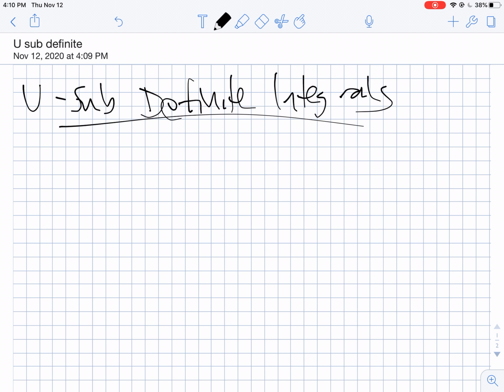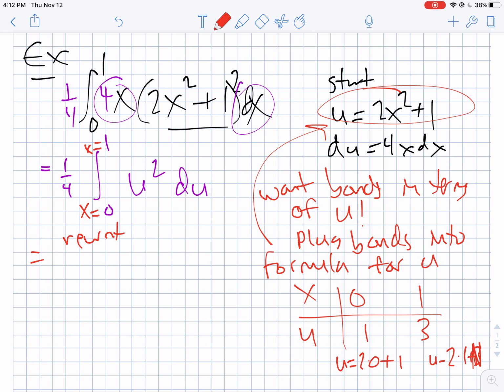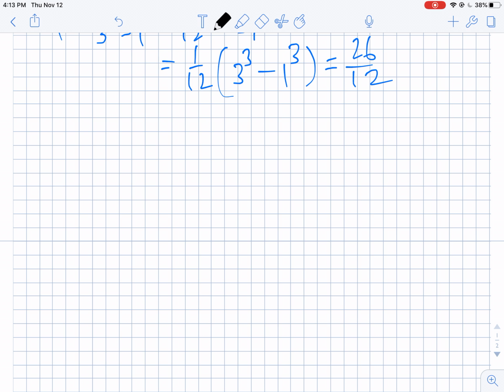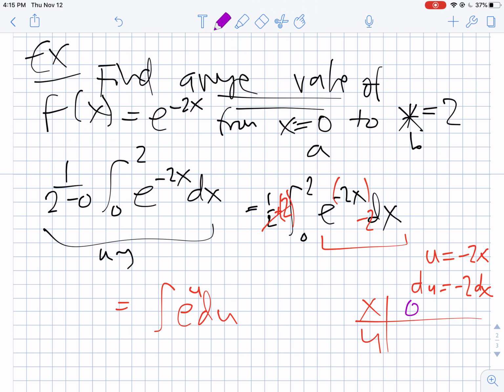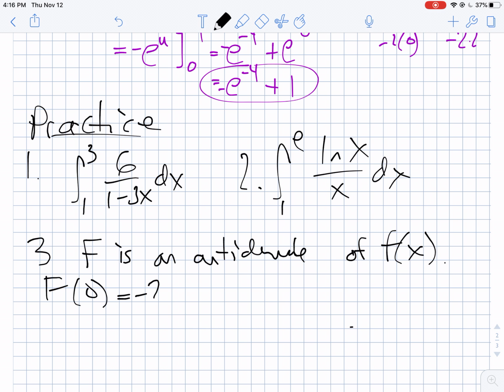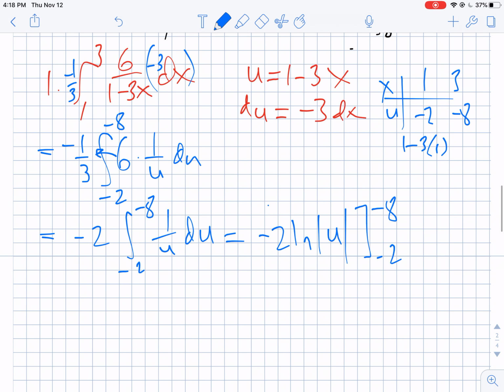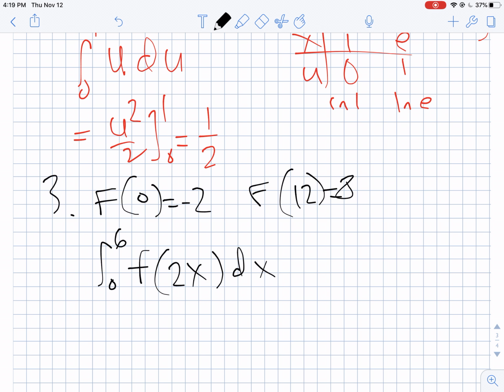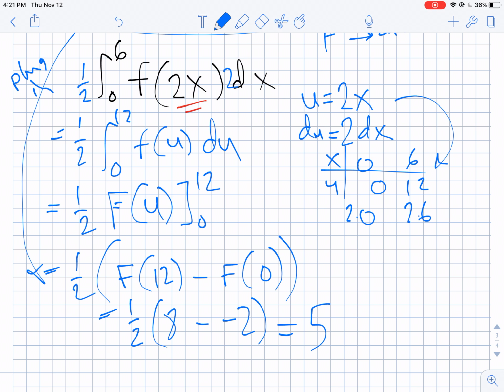U sub definite integrals calc ab